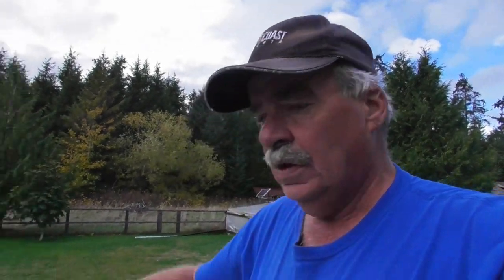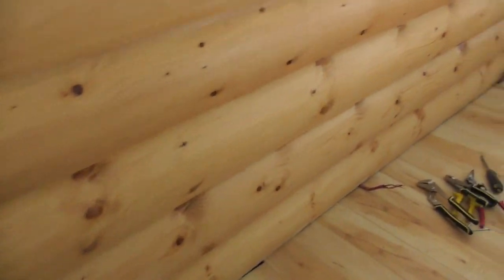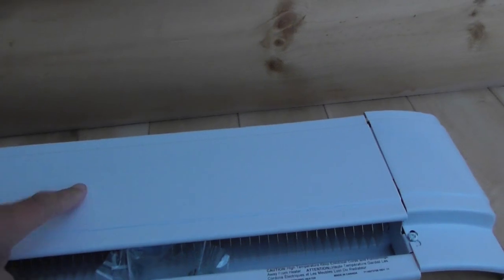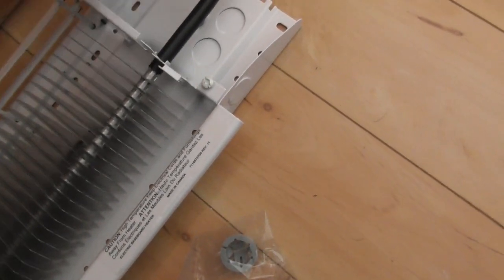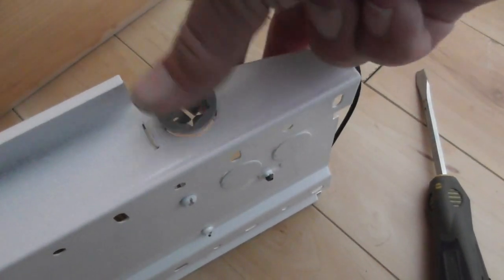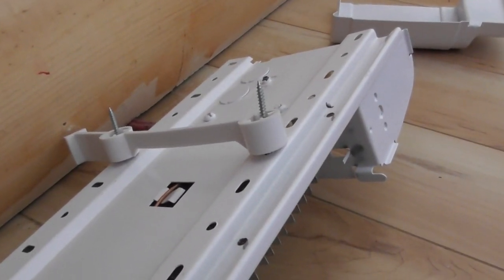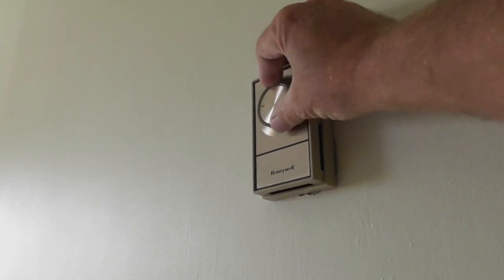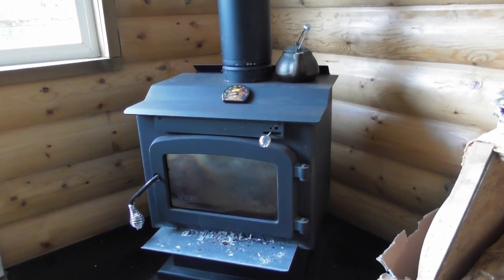Energy Saver Dimplex Linear Convector Baseboard Heater Install !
Here is the link to these amazing heaters at Home Depot!